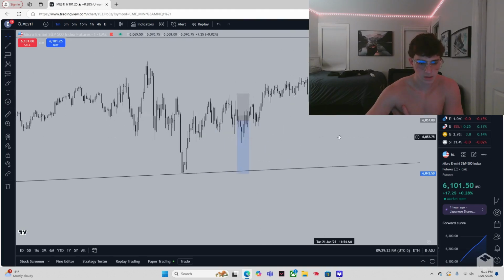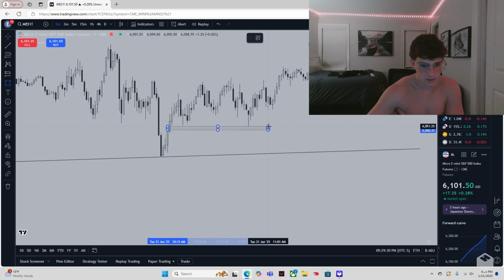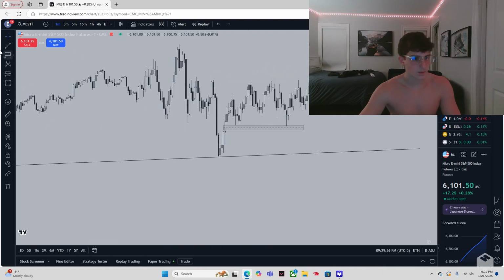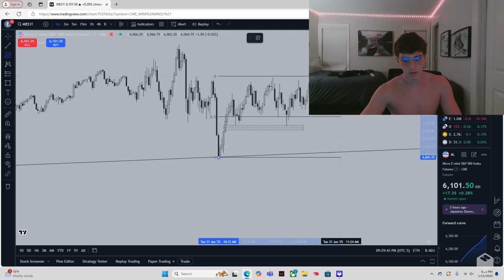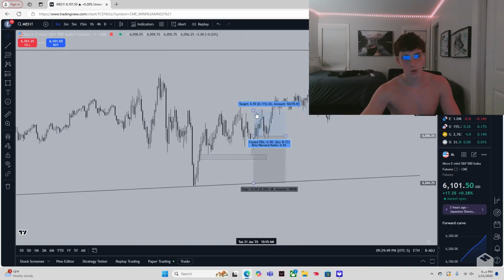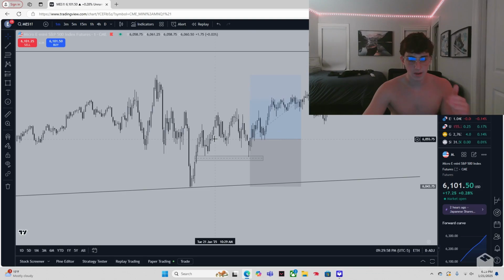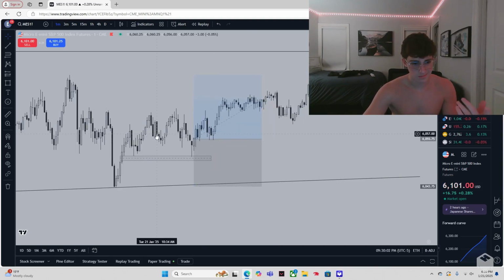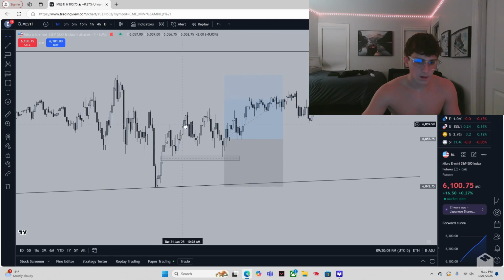1/21 trade recap (green day)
Took a nice continuation trade today. Trump about to bring some better PA